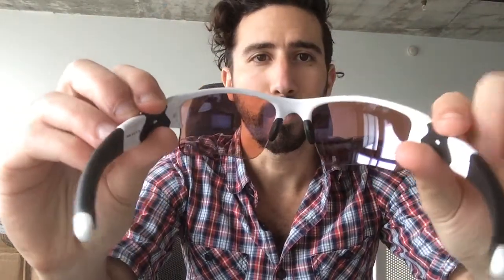What Color Sunglasses Are Best for Golf?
Jake from Chicago asks, "What color sunglasses are best for golf?" We talk about the best lens color in golf sunglasses. Along with the video, please see features of the G30 lenses from Oakley.